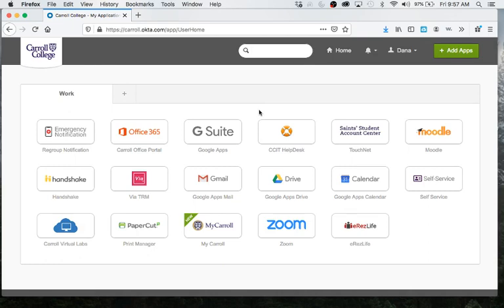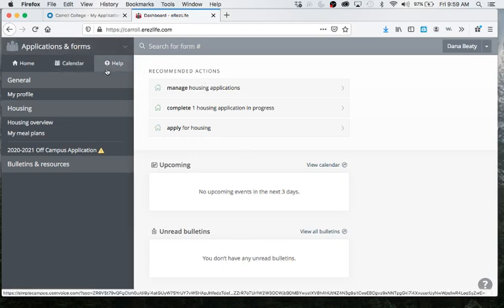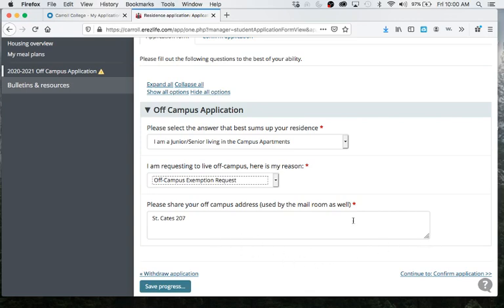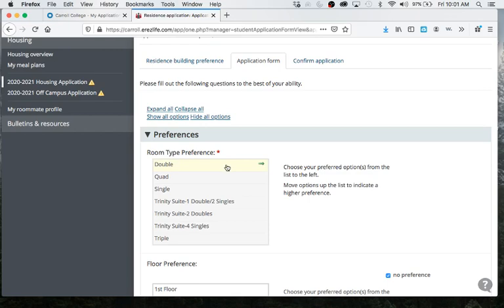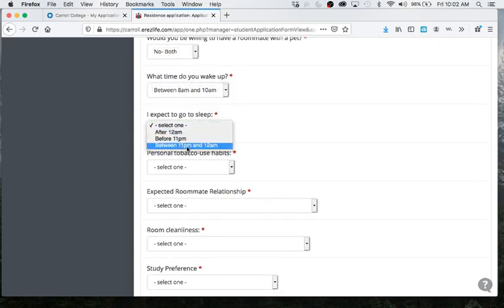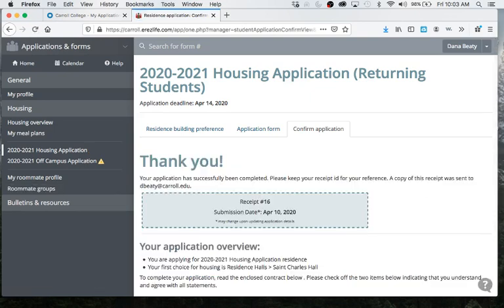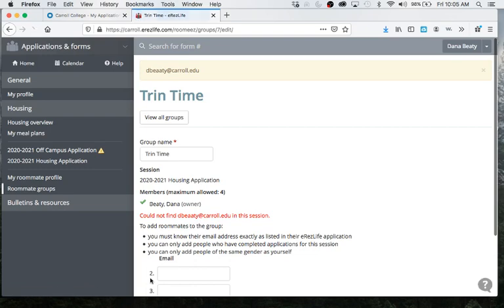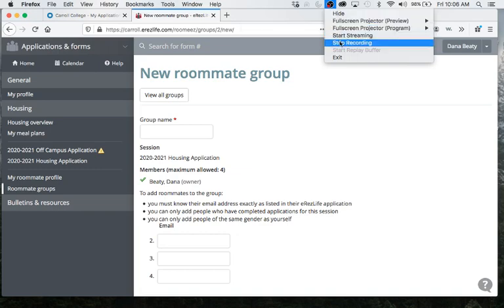Housing: eRezLife Demonstration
This is a demonstration on how to use eRezLife. It walks through both on and off campus housing forms.